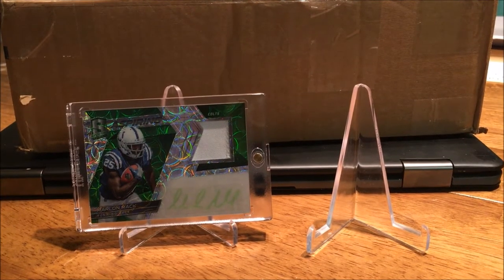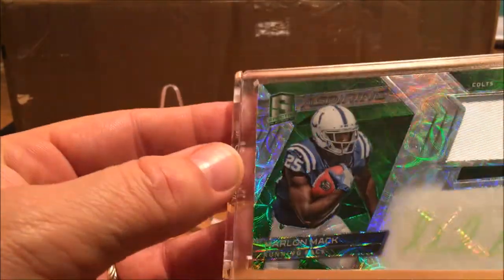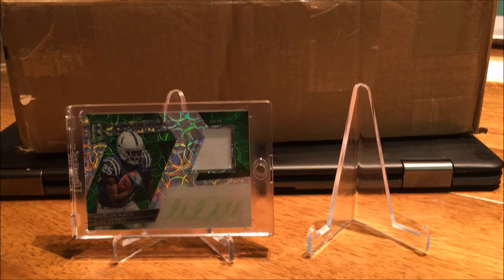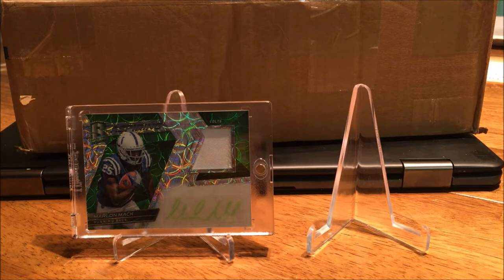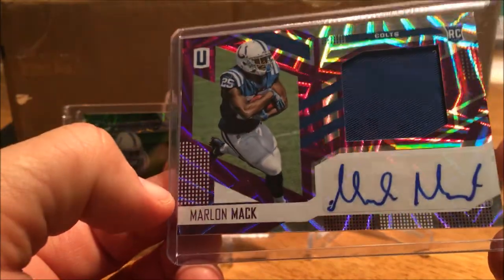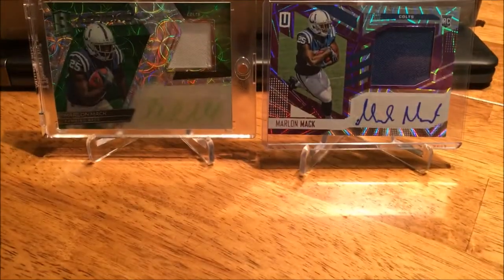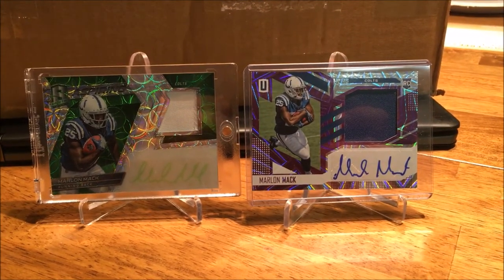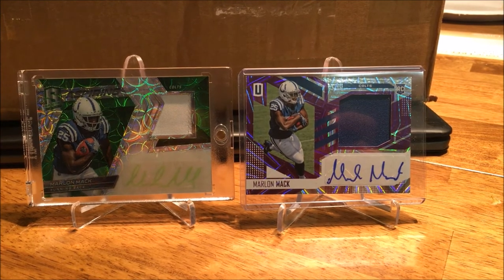Mail Day Marlon Mack to 25